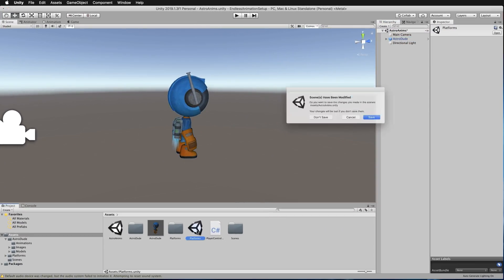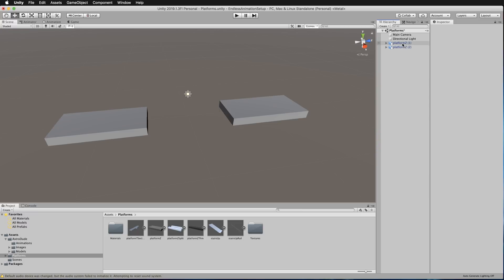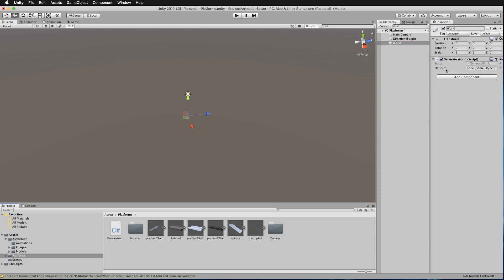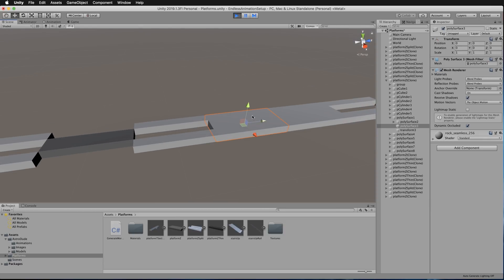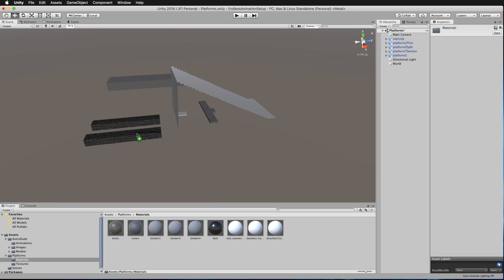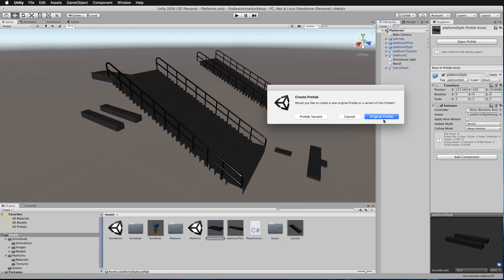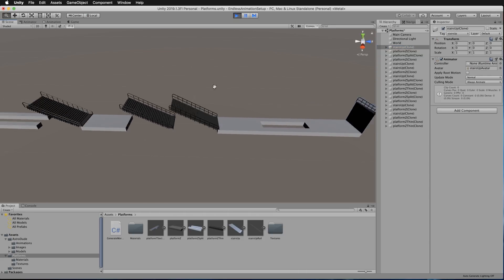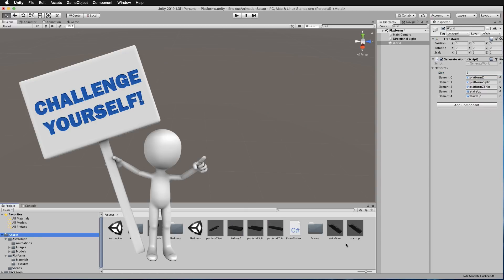Endless Runner Platform Generation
New Course Coming Soon.
This sneak peek tutorial shows you how to procedurally place platforms to create a continual 3D path.

(link in video)